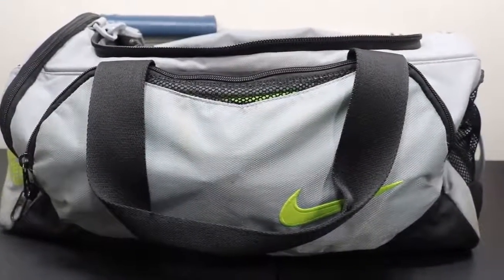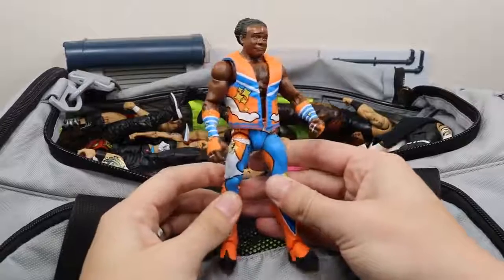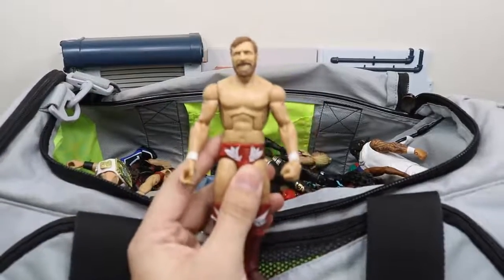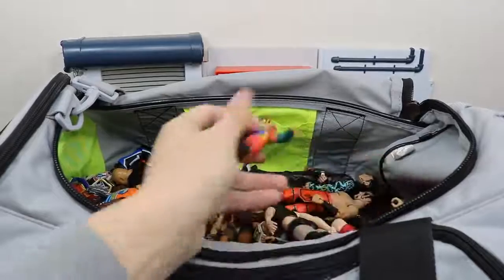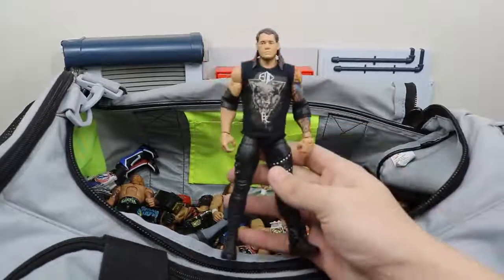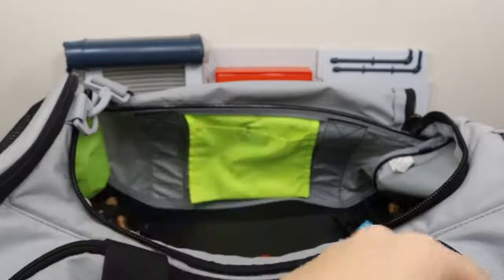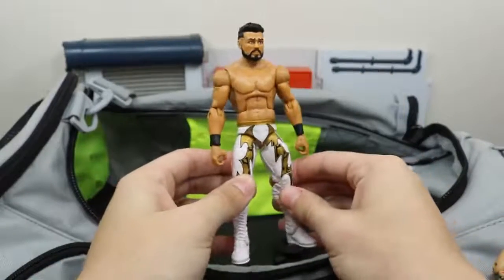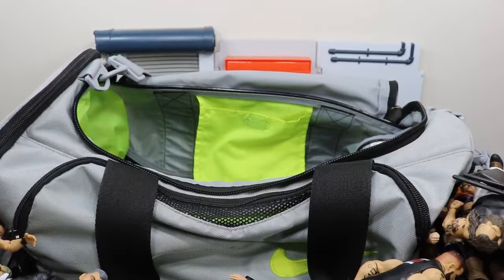MASSIVE BAG FULL OF WWE FIGURES